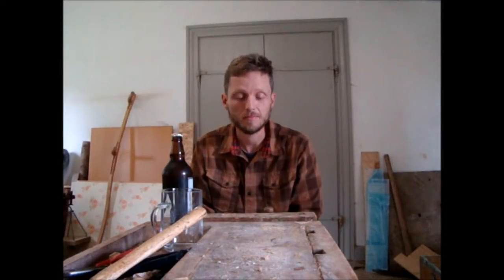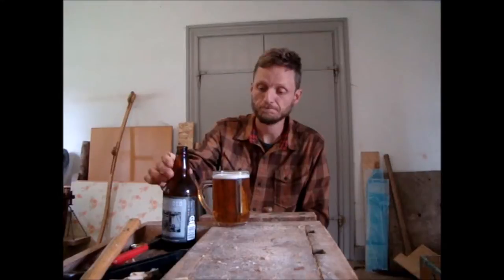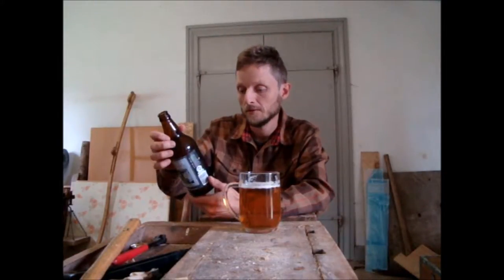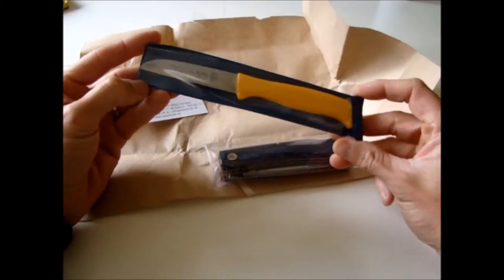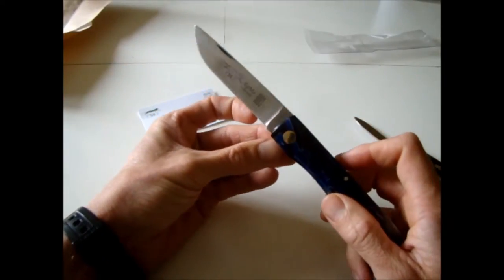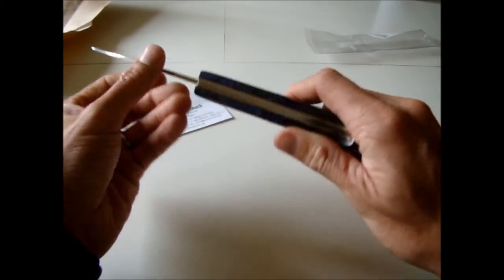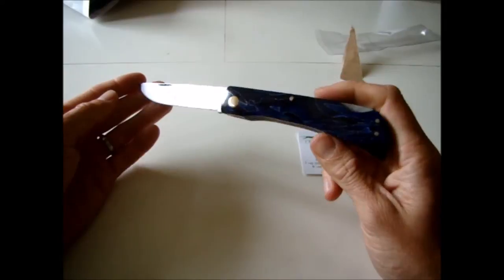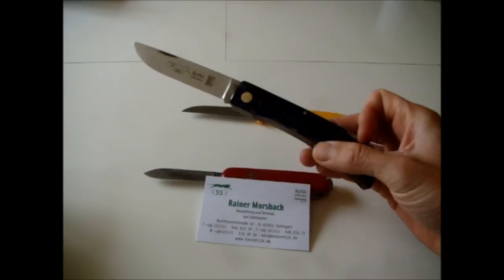Shorter beard - longer blade! I got a Hippekniep/sodbuster in the mail.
I ordered this knife knowing that others were not not exactly thrilled about it. BUT either I got lucky or RaMo in Solingen really cranked up their QC. This knife is a keeper :-)